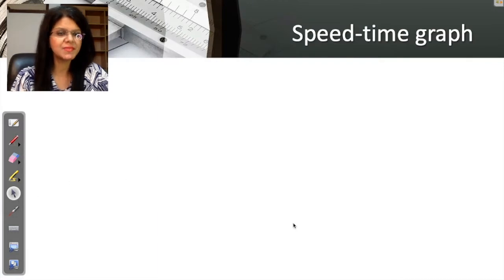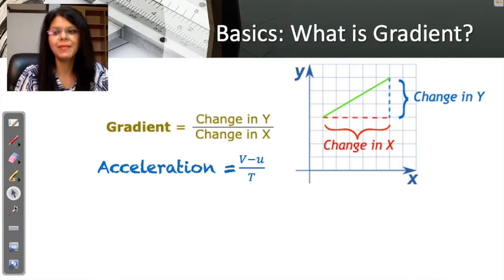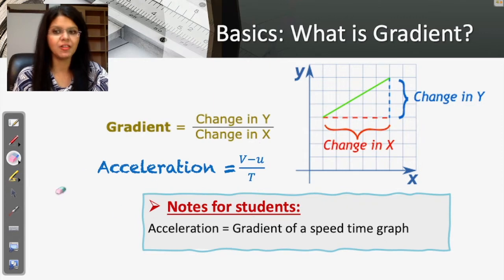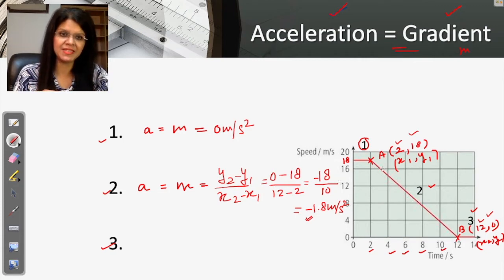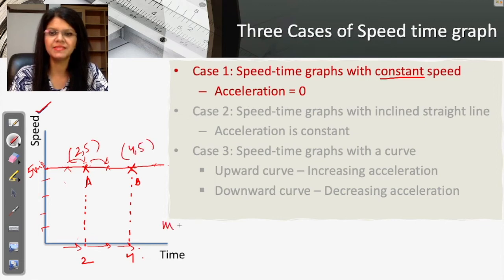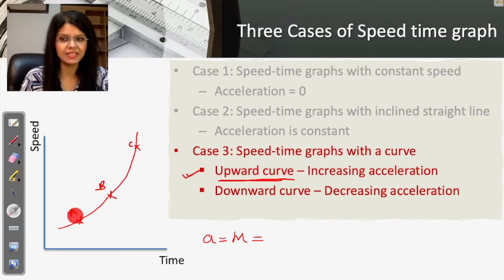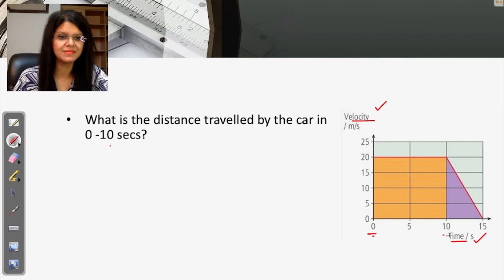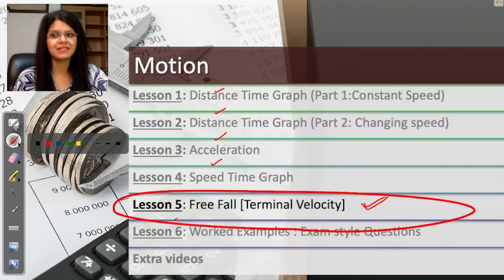4. Speed Time Graph | Motion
00:37 Speed Time Graph
04:32 What is Gradient
08:55 Acceleration = Gradient
14:10 Three cases of Speed Time Graph